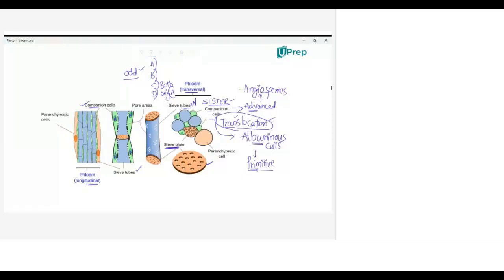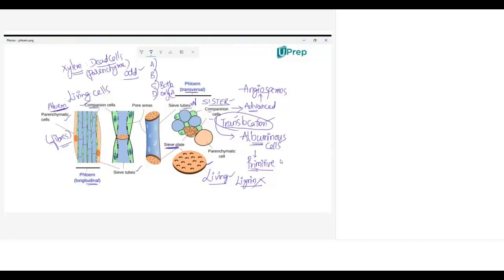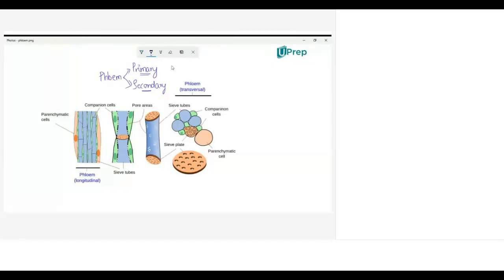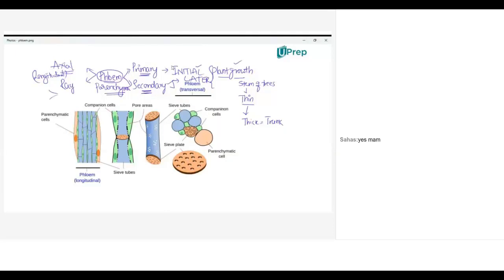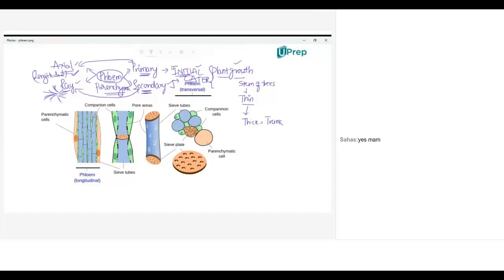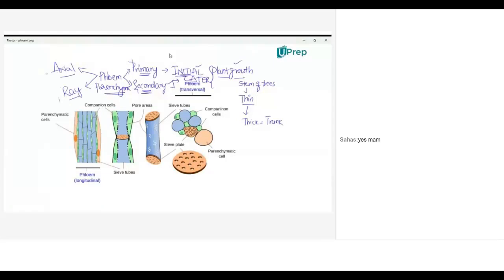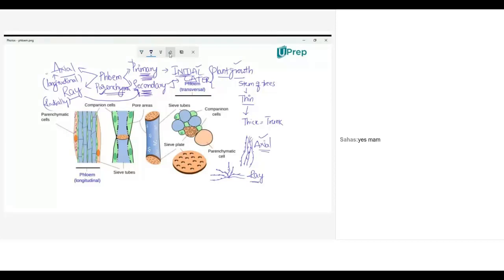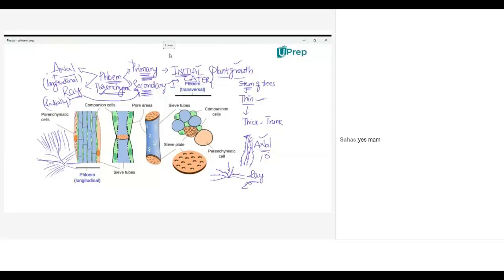Phloem parenchyma | Tissues | Biology | Class 9 | UPrep foundation | IIT JEE/NEET/NTSE/NSO